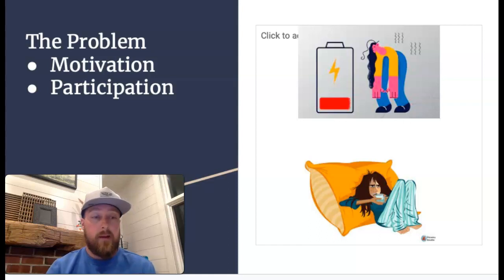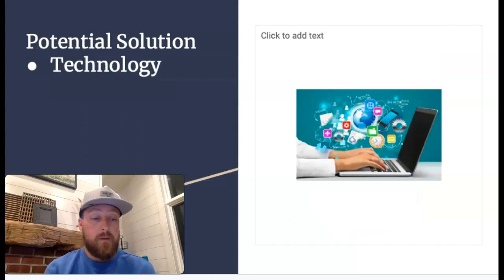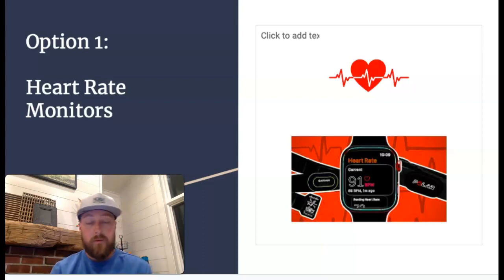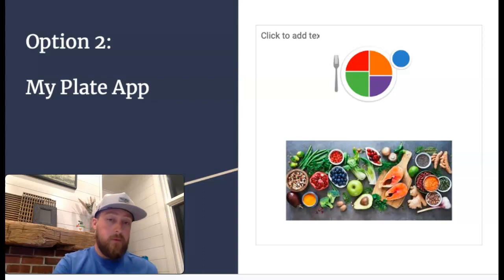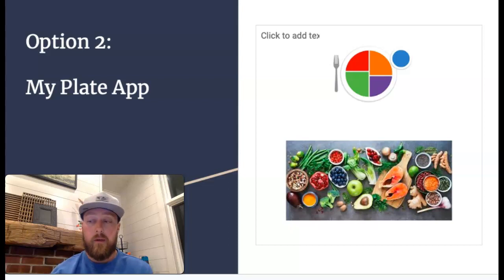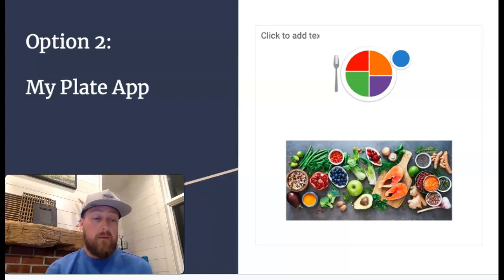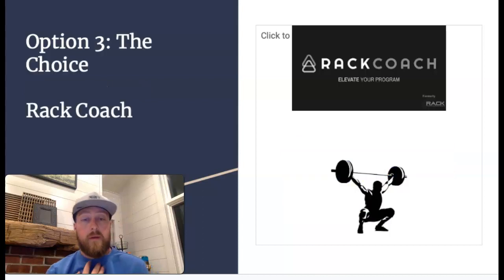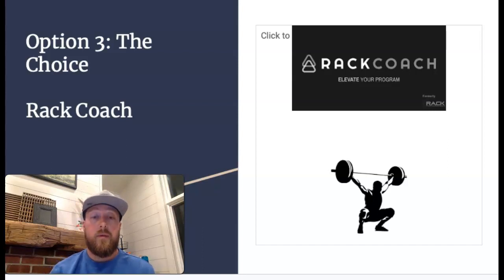522 AIP Final Presentation